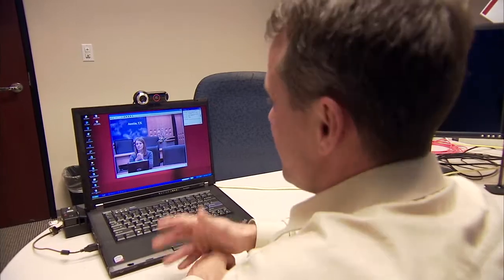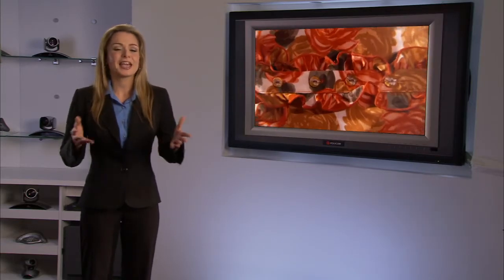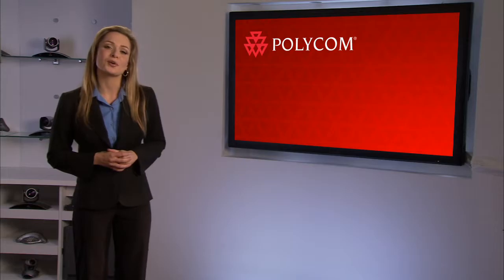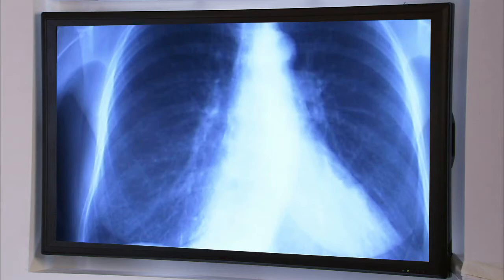Polycom Telepresence: professionele videoconferentie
Bekijk deze HD film om meer te leren over telepresence van Polycom. Zie de voordelen van high definition videoconferentie. Voor meer informatie, bezoek